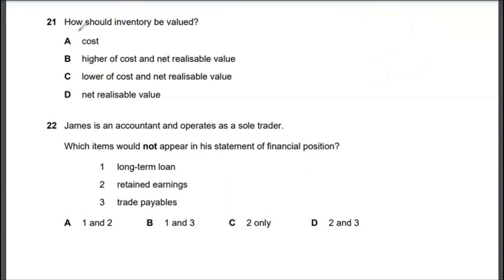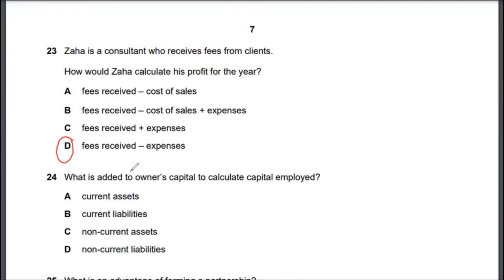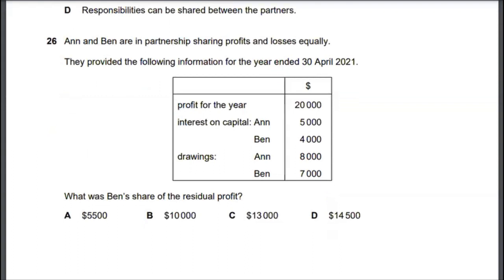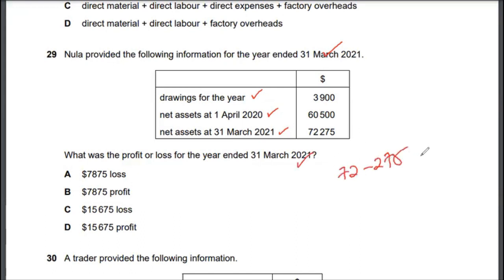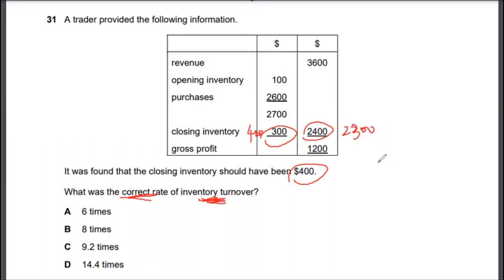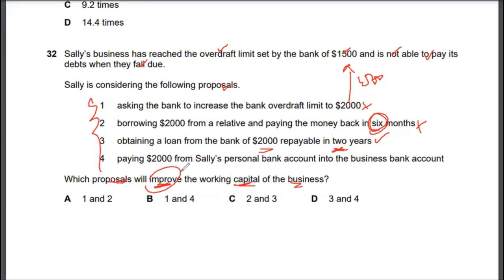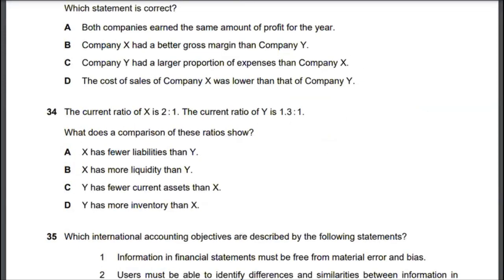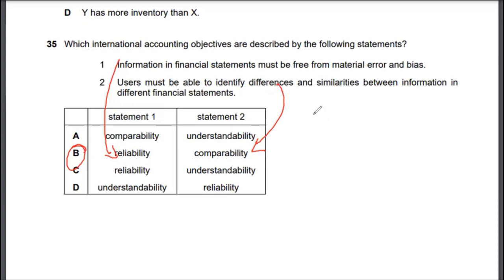GCE 7110 (7707) Accounting May/Jun 2021 Paper 12 (21-35 ONLY)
In this video we'll analyze and solve the GCE (O level) Accounting paper 12 from May/Jun 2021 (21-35 ONLY).